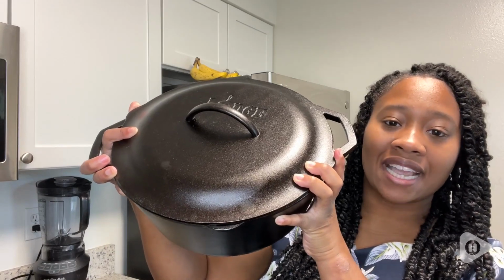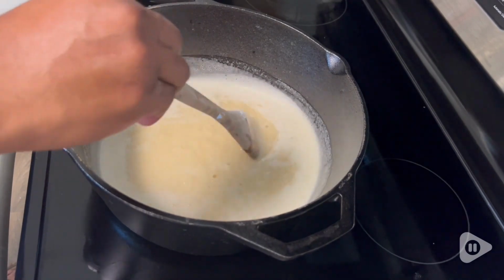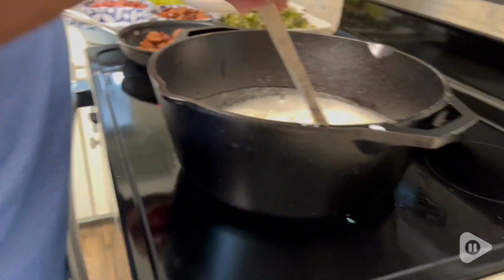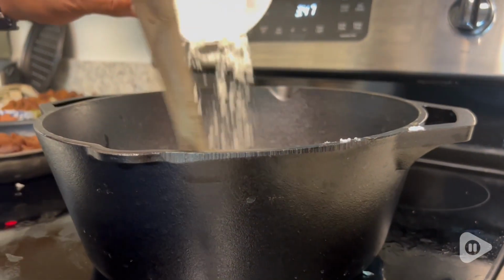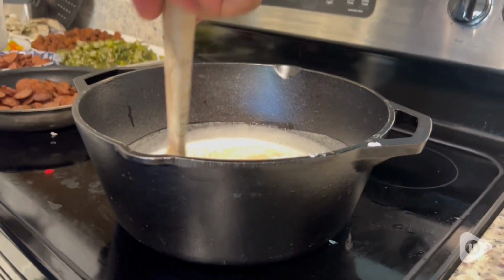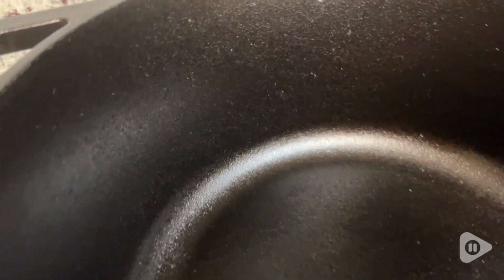Lodge Cast Iron Serving Pots | Our Point Of View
Lodge Cast Iron Serving Pots

(Commissionable Links)

One lodge pre-seasoned 7 quart cast iron dutch oven
Loop handles for secure control
Cast iron cover features self-basting tips
Unparalleled heat retention and even heating
Pre-seasoned with 100% natural vegetable oil.Item shape: Round